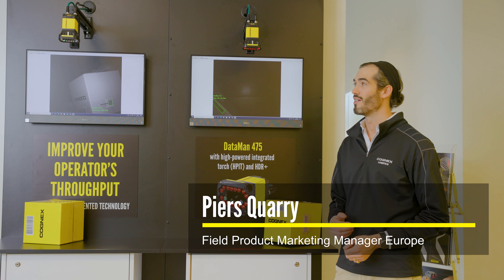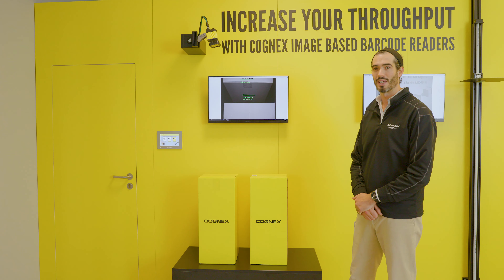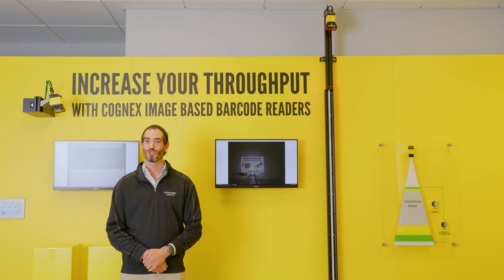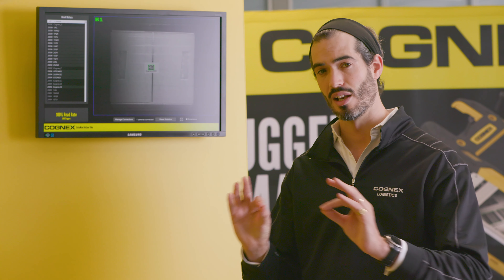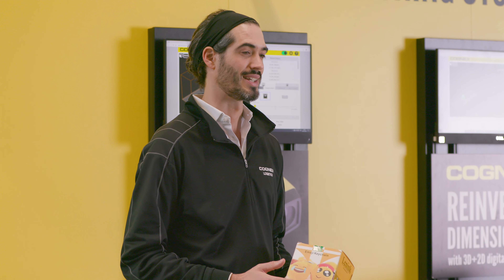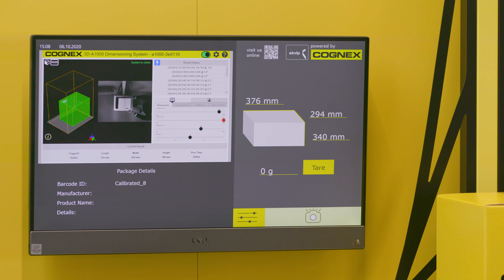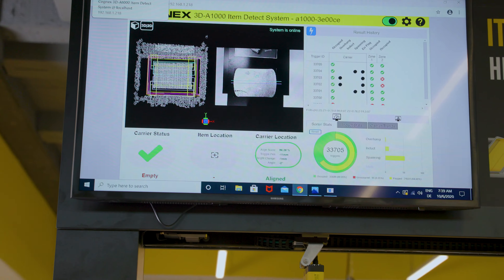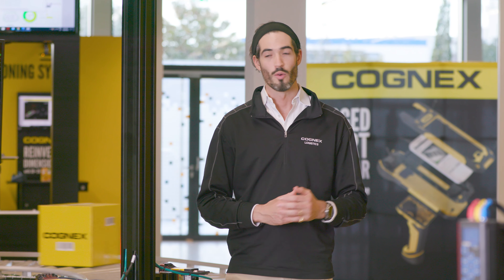Logistics Automation Solutions @ Cognex Aachen Experience Center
Cognex scan tunnels, hands-free barcode readers, item detection and dimensioning systems deliver the performance and analytics to power up your operations. See how you can leverage our latest barcode reading and vision solutions to increase the efficiency of your inbound logistics, picking stations, outbound logistics, and traceability.

Join Cognex’s Piers Quarry, Field Product Marketing Manager Europe, as he walks through some of the solutions on display at our Customer Experience Center in Aachen, Germany.

ABOUT US: The world’s leading provider of vision systems, software, sensors, and industrial barcode readers used in manufacturing automation. Cognex vision helps companies improve product quality, eliminate production errors, lower manufacturing costs, and exceed consumer expectations for high quality products at an affordable price.Typical applications for machine vision include detecting defects, monitoring production lines, guiding assembly robots, and tracking, sorting and identifying parts.